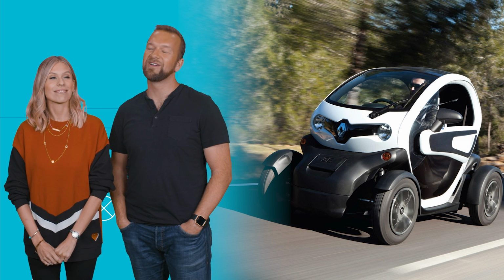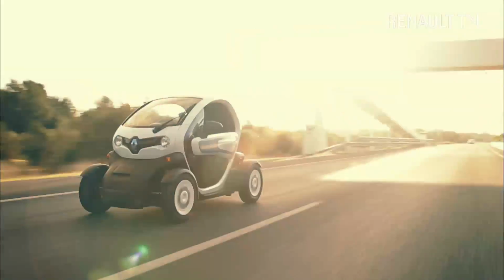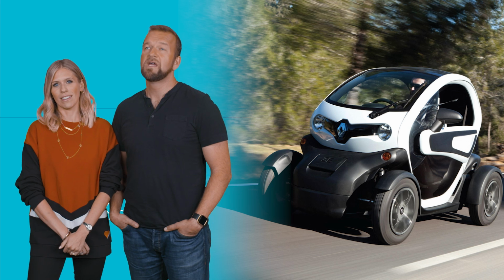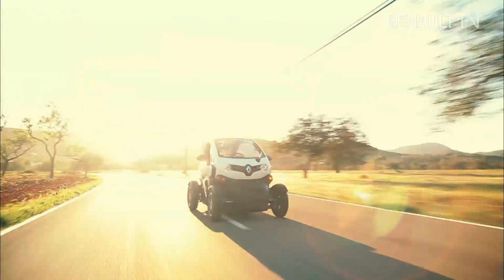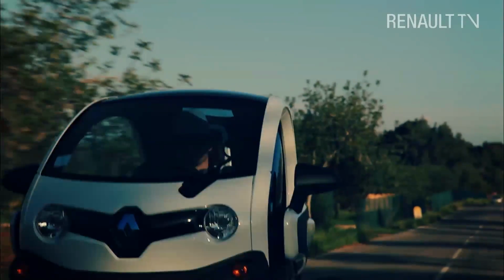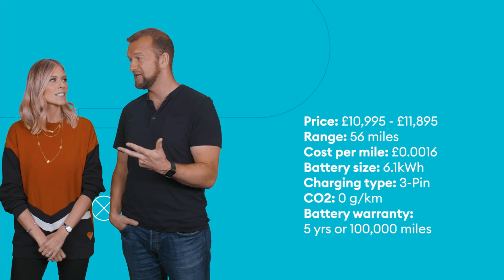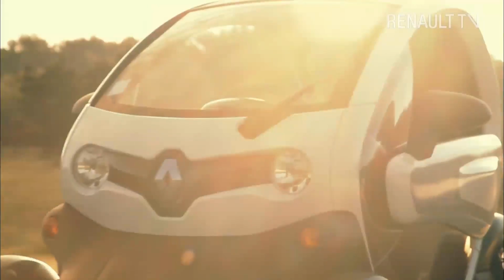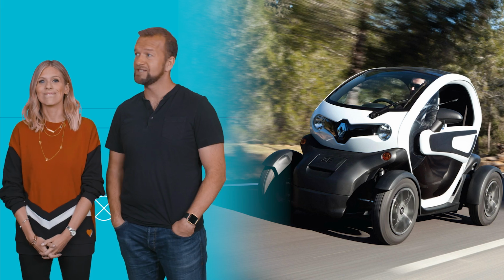Renault Twizy 2020: Studio review with Nicki Shields & Tom Ford / Electrifying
Is it a car? Is it a bike? Or is it a trike? Well, technically it's a quadricycle but we like anything that's electric here at Electrifying, and we certainly love the Twizy.

It's been around for quite a while now and the Twizy can make for the perfect commuting car in busy cities. Here Nicki and Tom show you why it's just so loveable.

Thanks for joining us on our journey to 'Clear the Air' around hybrid and electric cars, we have new videos arriving every Monday, Wednesday and Friday so please subscribe to the channel to find out more! And let us know what you'd like to see here on the channel, we'd love to hear from you.

If you like the videos check out Electrifying.com where you'll find the latest reviews, our EV Dictionary and the latest news about Formula E from Nicki Shields.